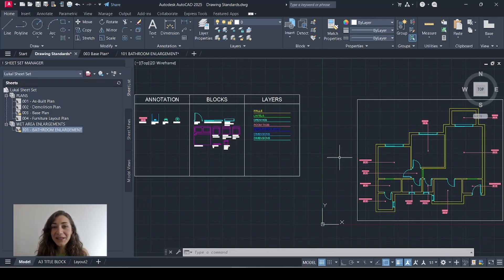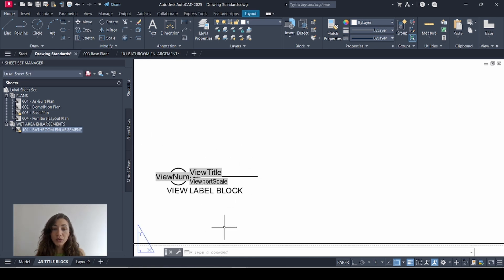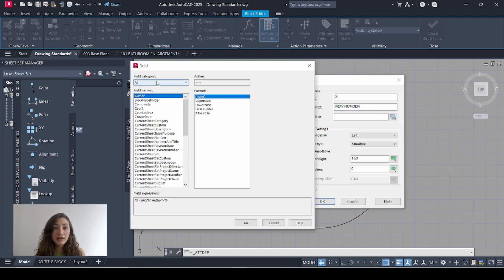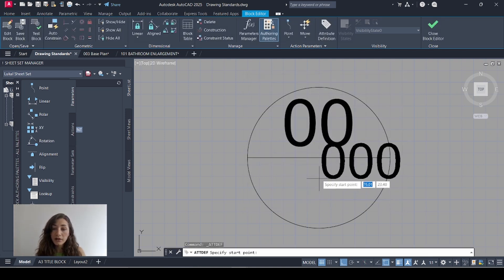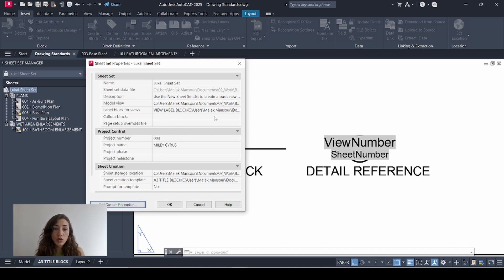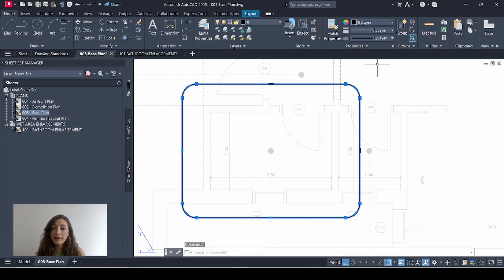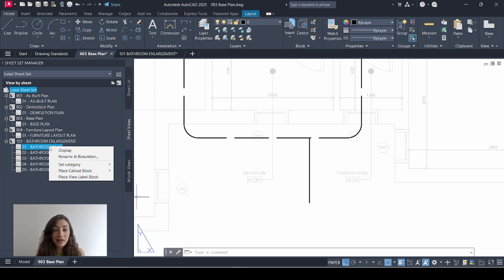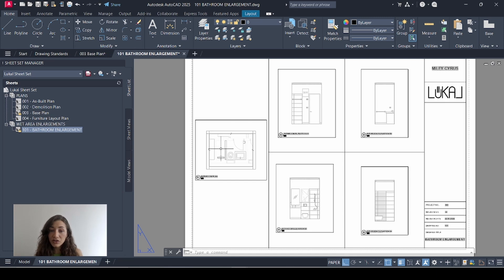Create a Callout Block - AutoCAD for Beginners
- Create the block in paper space
- Use attribute definition
- Insert a field in you default value for view number and sheet number
- Add callout block to sheet set properties
- Insert the block on the sheet from "sheet views" tab in sheet set manager